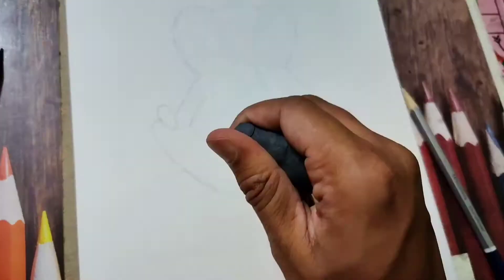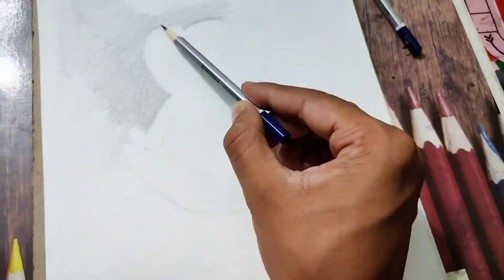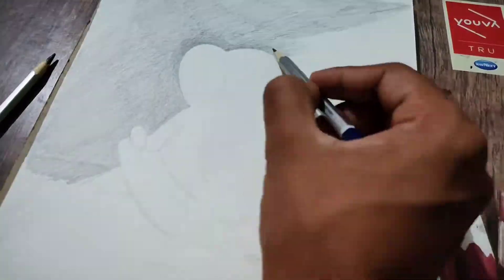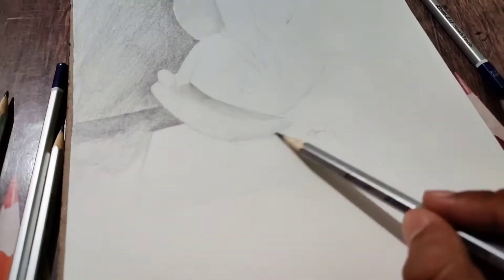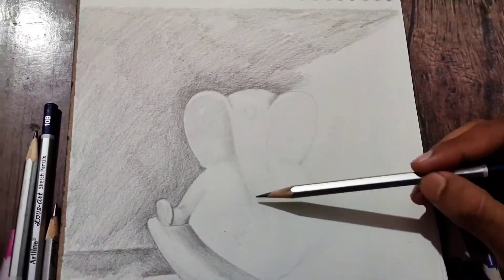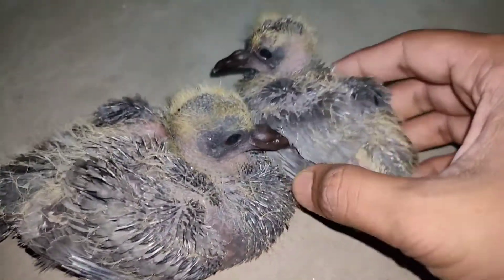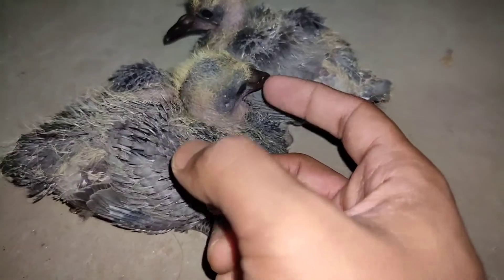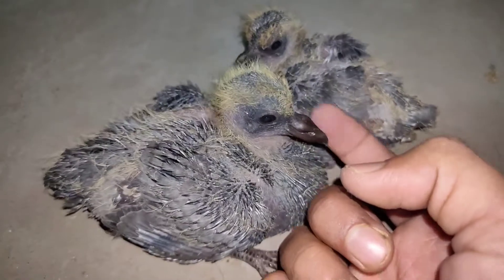Ganesh Ji Drawing easy step by step (ft. baby pigeon)😆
In this video, I've made a portrait of Hindu God Ganesh Ji
Materials Used:
*HB, 2B
* Kneaded eraser